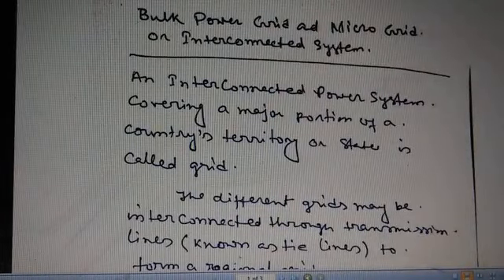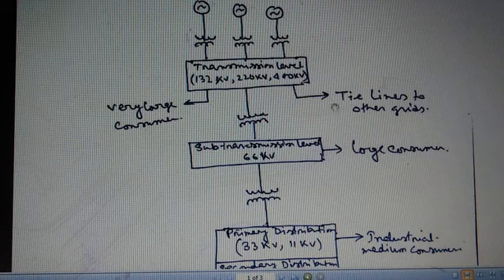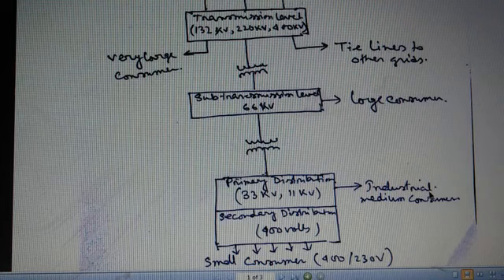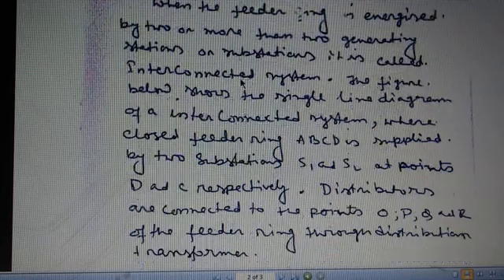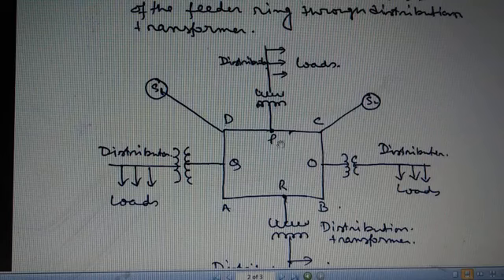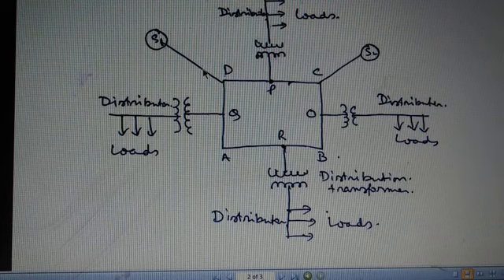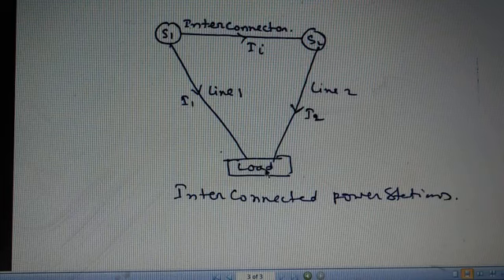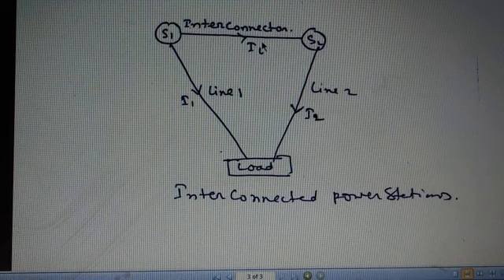Grid system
Function and application of Regional grid and National grid system